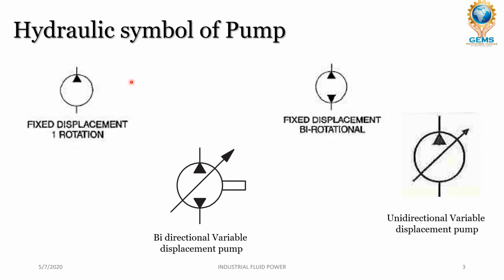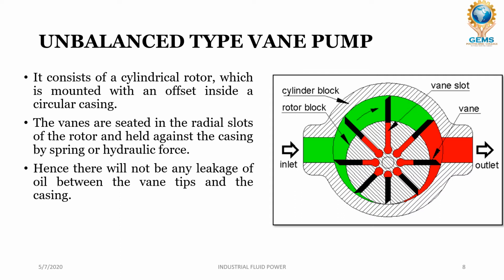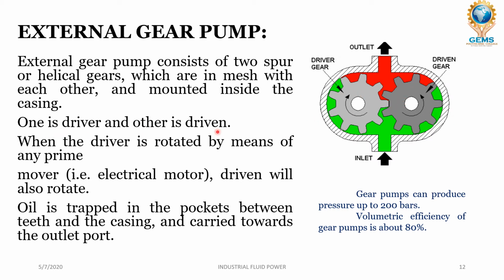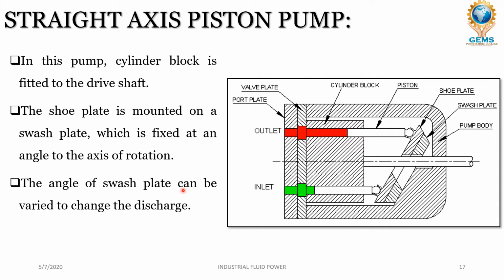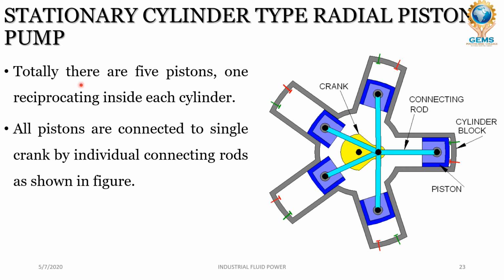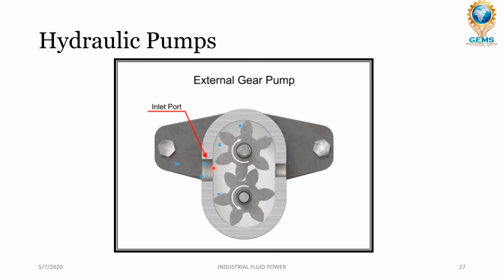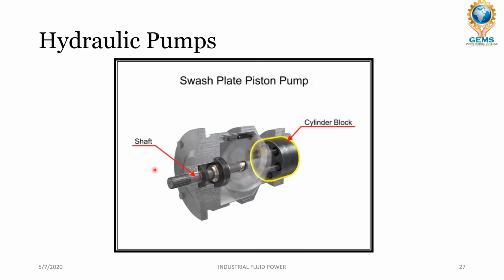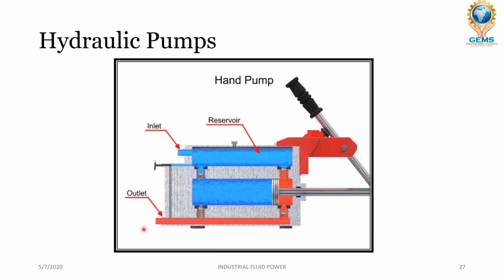HYDRAULIC PUMPS (PART-01)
SBTE-Bihar,
Department of Mechanical Engineering,
Semester - 6,
Industrial Fluid Power,
Unit-02,
Components of Hydraulic Systems,
Vane pump,
Gear pump,
piston Pump